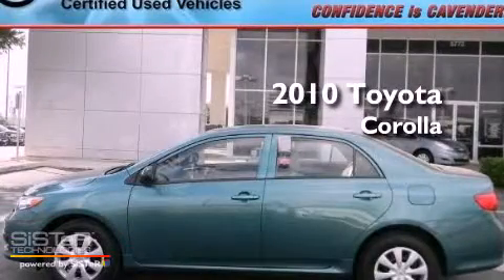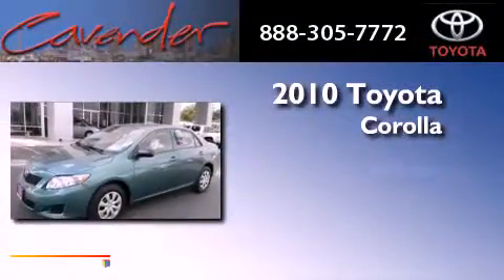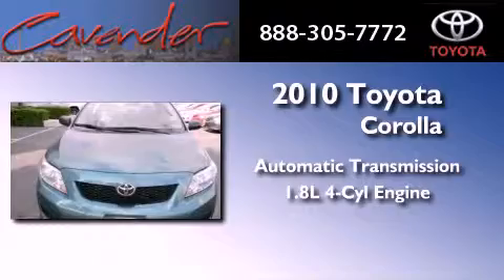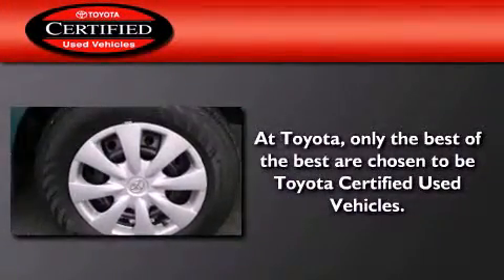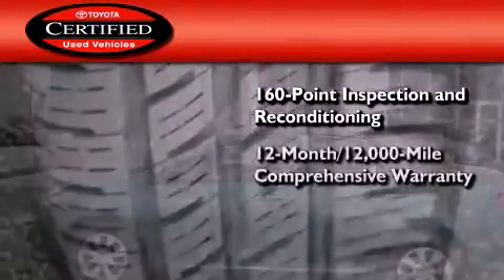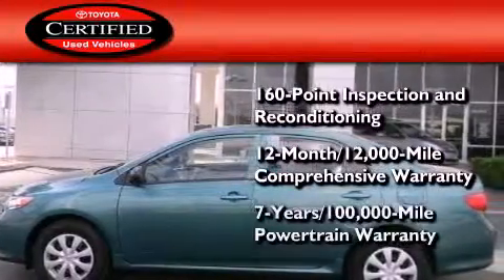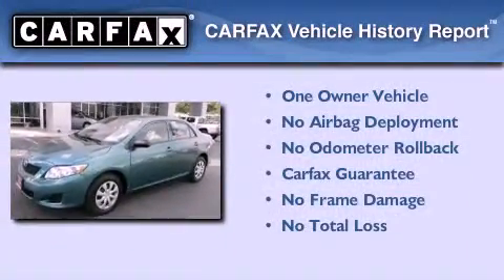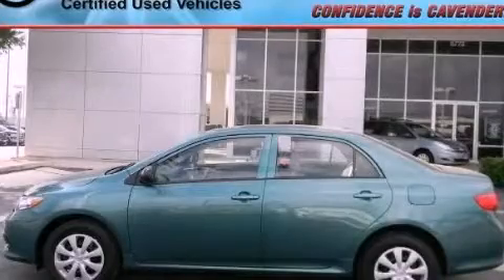Certified 2010 Toyota Corolla San Antonio Texas 78238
Year : 2010
 Make : Toyota
 Model : Corolla
 Engine : Gas I4 1.8L/110
 Trans . : Automatic
 Exterior : Green
 Miles : 29,381
 Interior : Gray
 Stock : 22266A

 5730 N.W. Loop 410

 Pre-Owned 2010 Toyota Corolla San Antonio Texas